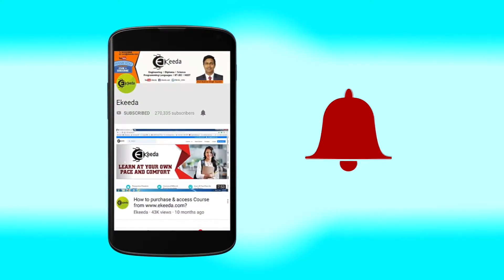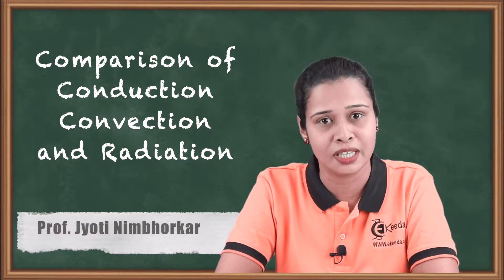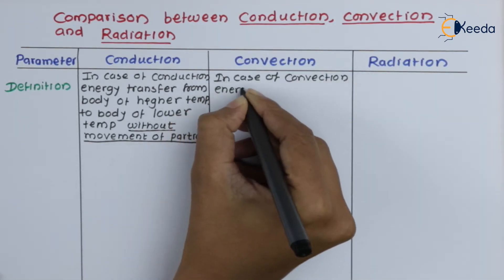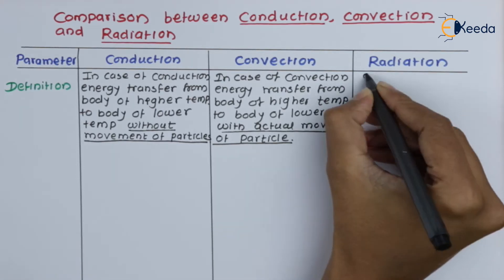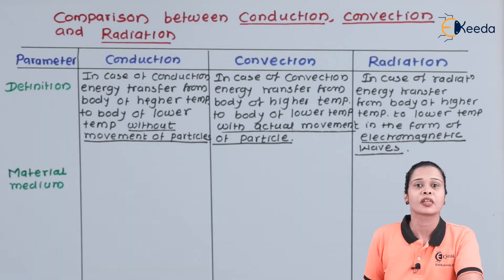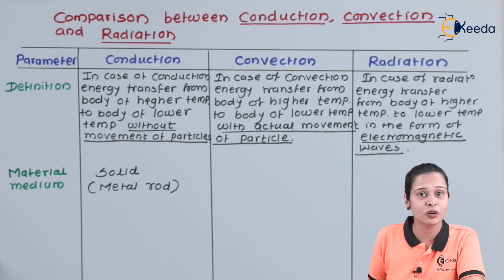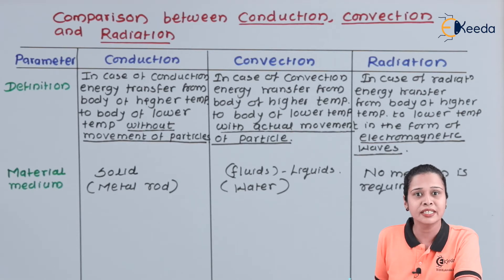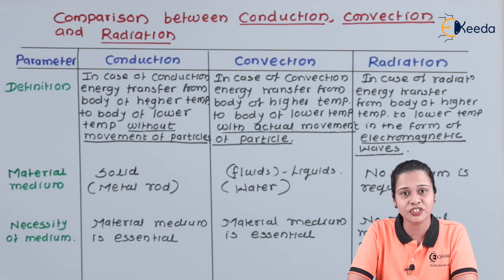Comparison Between Conduction, Convection and Radiation - Heat - Diploma Physics 1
Video Name - Comparison Between Conduction, Convection and Radiation

Chapter - Heat

Happy Learning!